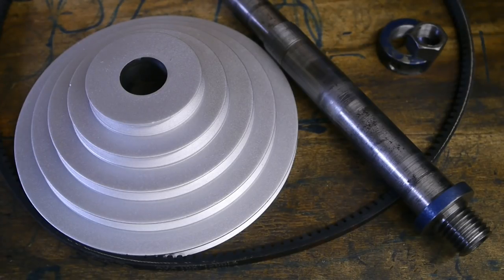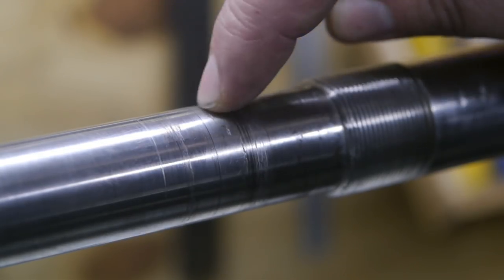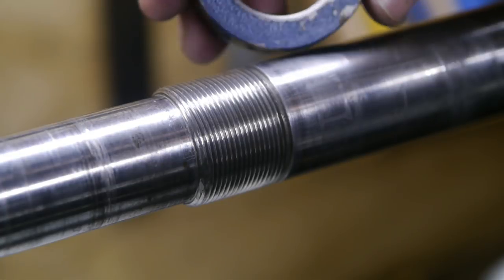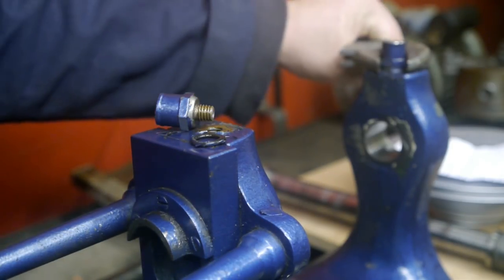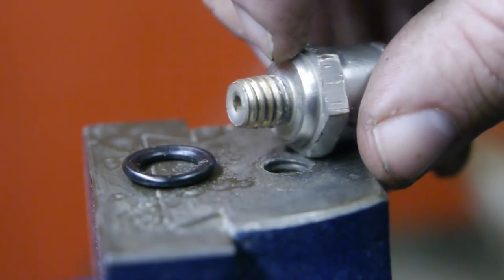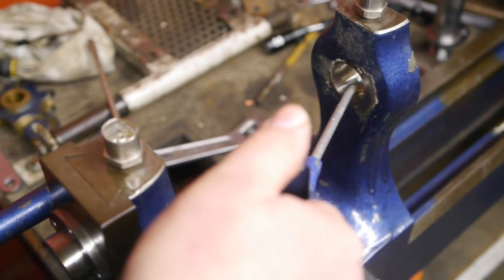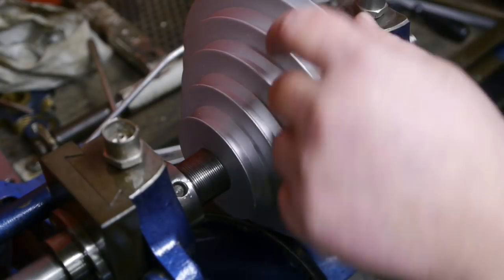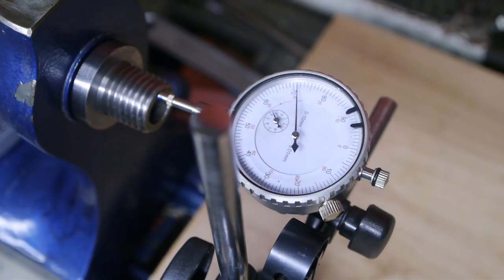Polishing bearing journals and reassembling a vintage lathe spindle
In my previous video I machined a v-goove for a XPZ v-belt into the old round leather belt pulley, from my vintage Karger lathe.
Now it's time to reassemble the spindle. But before I can do that I need to polish up the spindle bearing journals and clean up some other parts.

And in my next video I'm going to install a vintage frequency controller, that will bleed your ears out, and on old junk-yard electric motor the could use some new bearings.